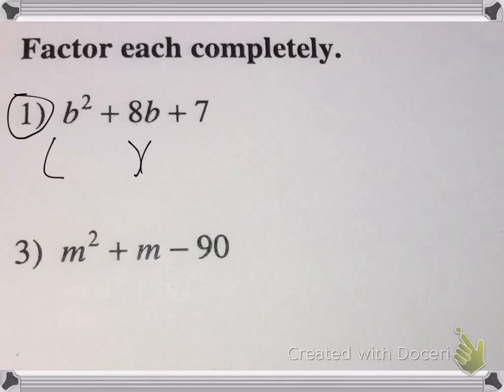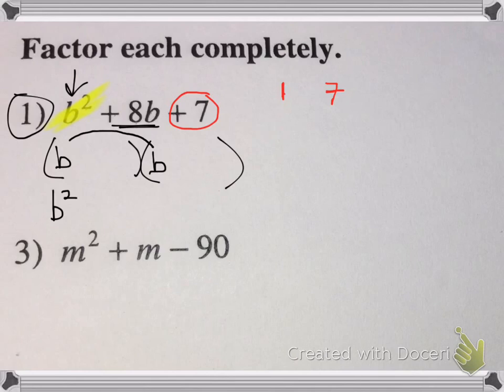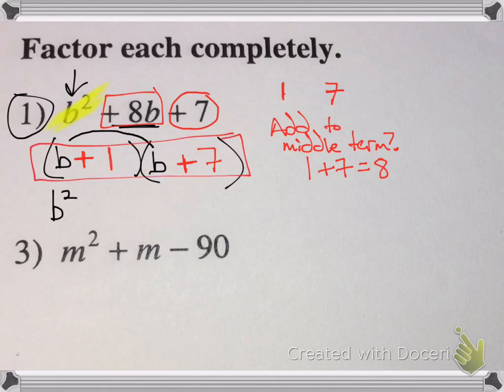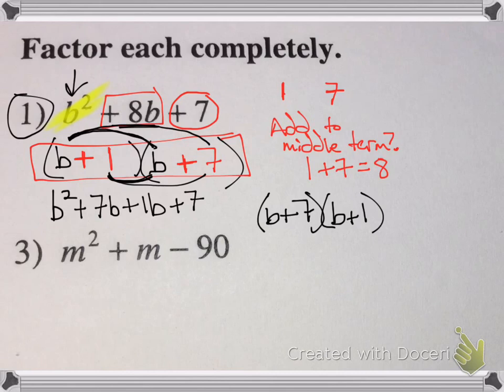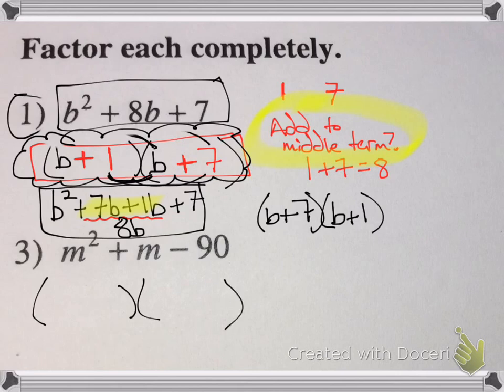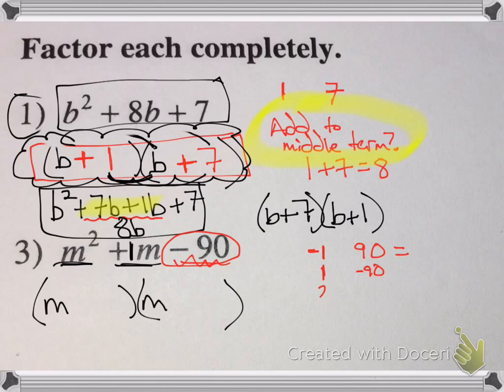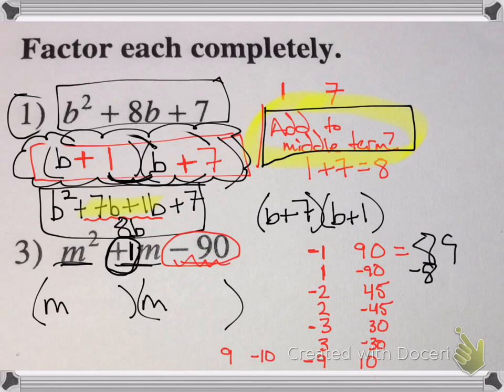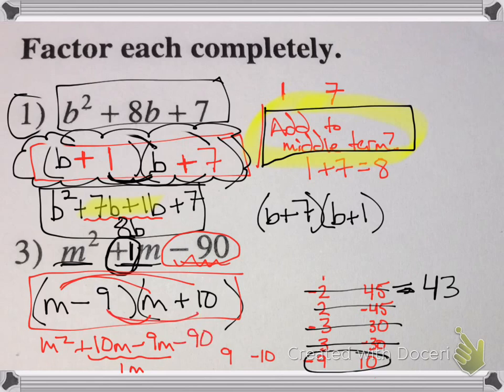Factoring (basic) Trinomials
Just plain factoring. 🔥